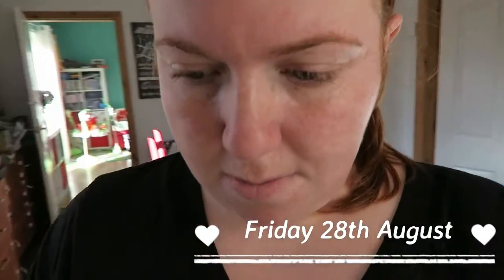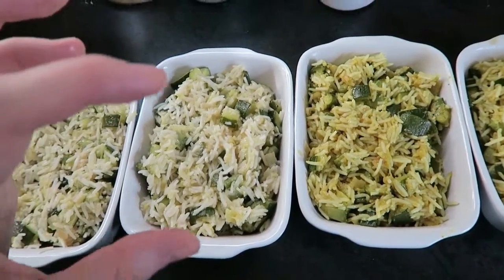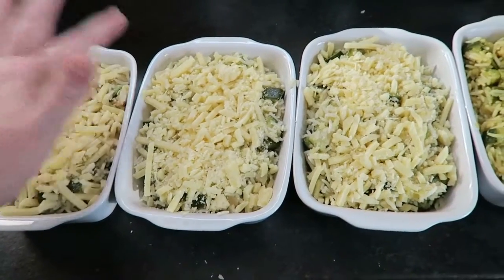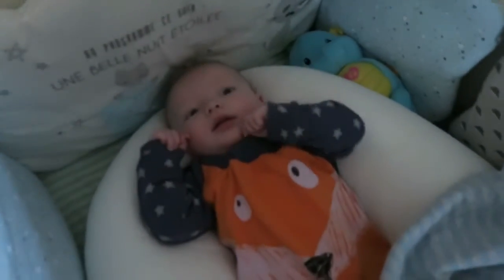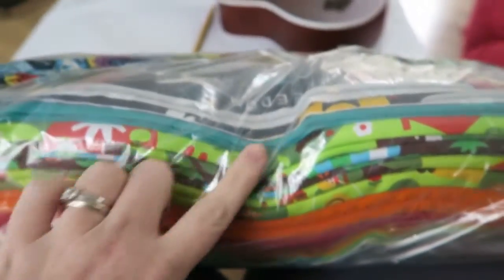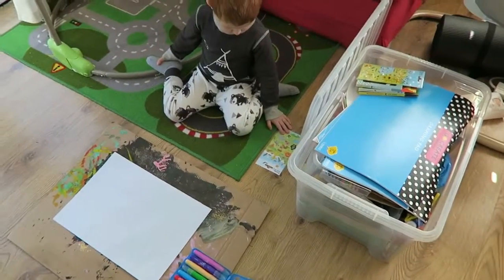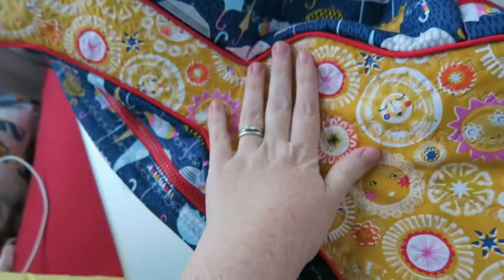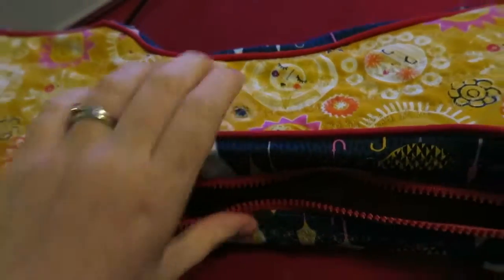How to make a "gratin de courgettes" - Friday 28th August 2015 Vlog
a lot of creating happened today ! first I made lunch early to make sure it would be ready for when we need it. Then Eoghan did some arts and crafts while I started work on a case for my ukulele.

My name is Julie. My husband James and I are the parents of Eoghan (4 years old) and Alfie (born in March this year).

I left France in 2006 to move to Ireland where I met James. We are now living in Northern Ireland and visit France twice a year.

Warning : those videos might contain some Franglish.

On this channel, you will find, vlogs, reviews, favourite of the months videos and more.

(for updates on our family)